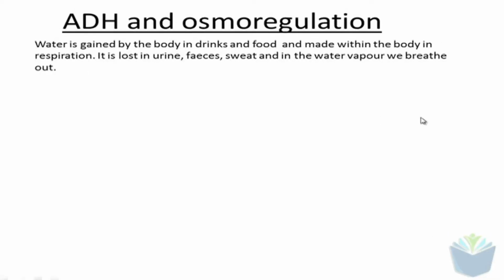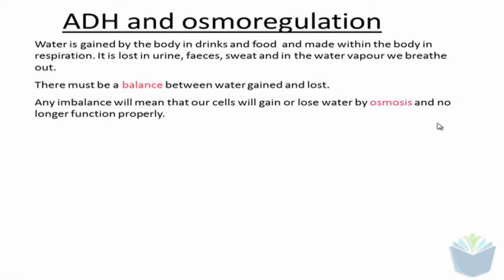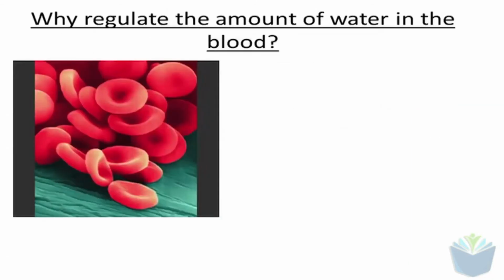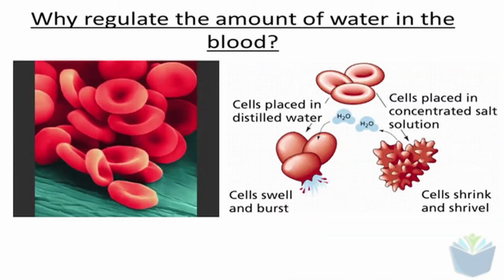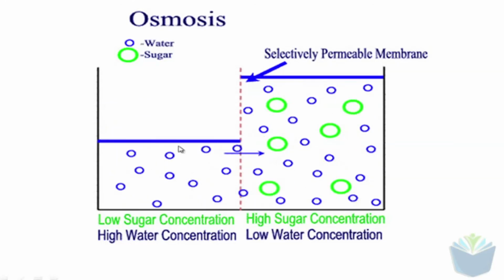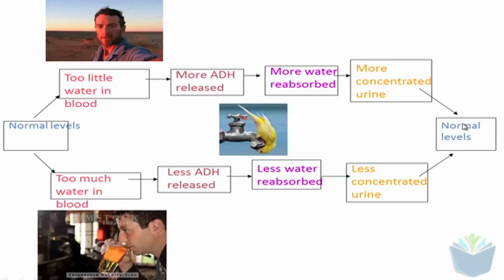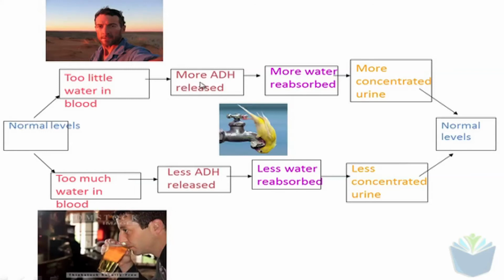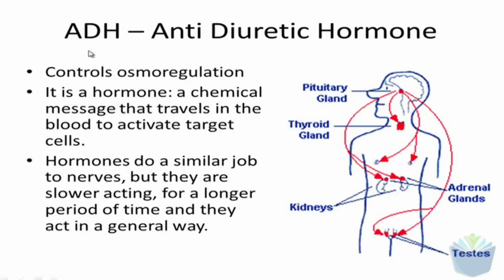Homeostasis [5] ADH (High band Biology) .mp4